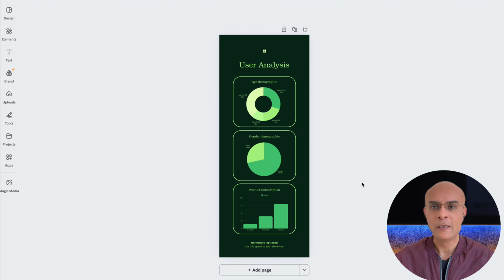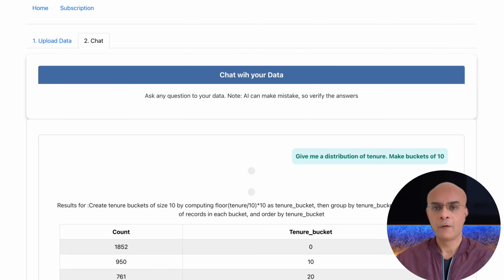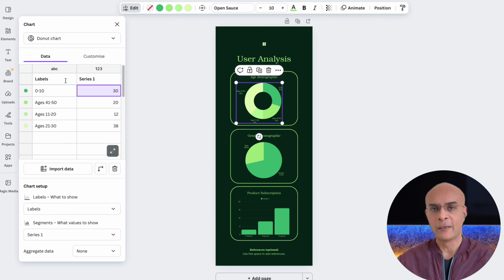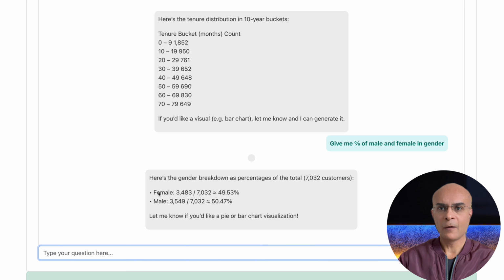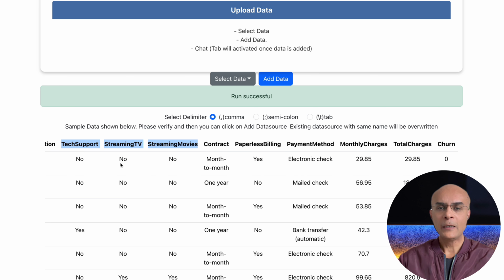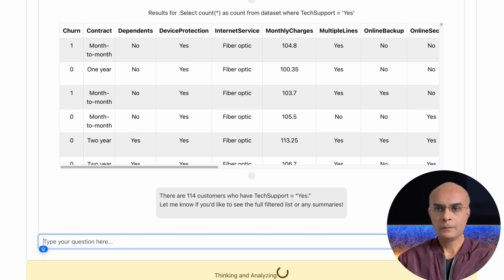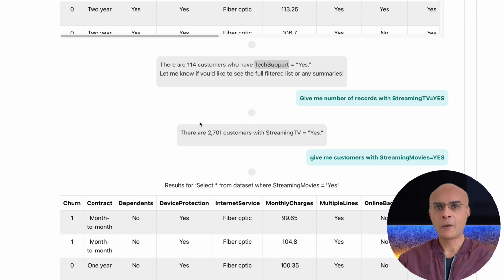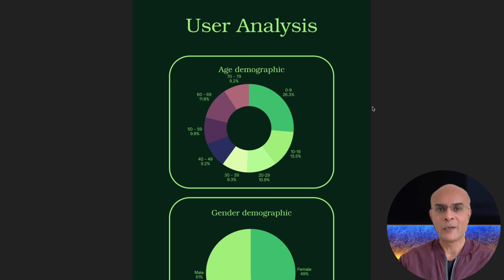Learn how to combine Canva and AI Agent: Create data-driven infographics with ease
I will show you how to combine Canva and AI agent to create data driven infographics.